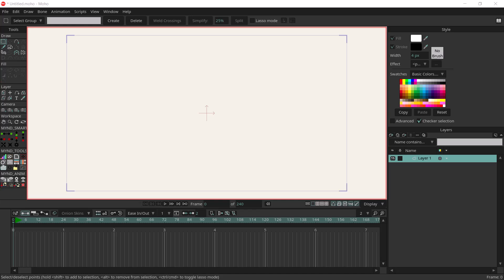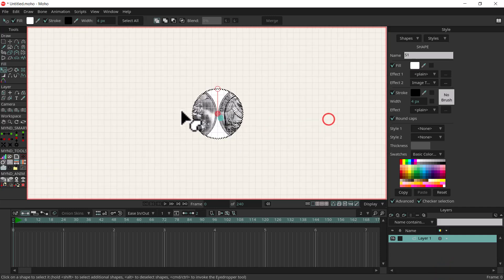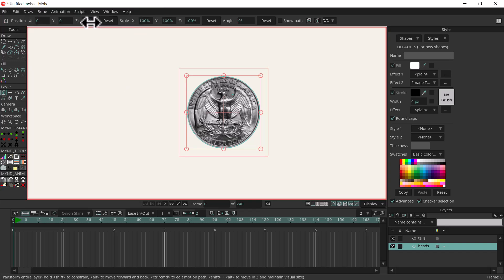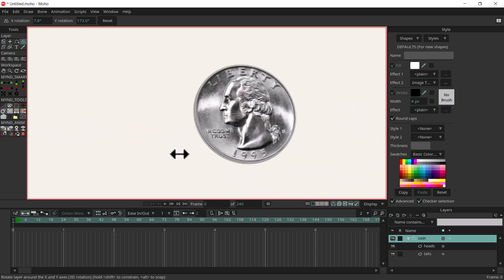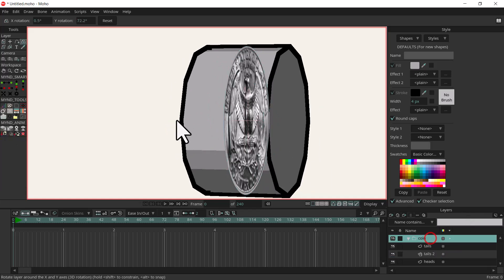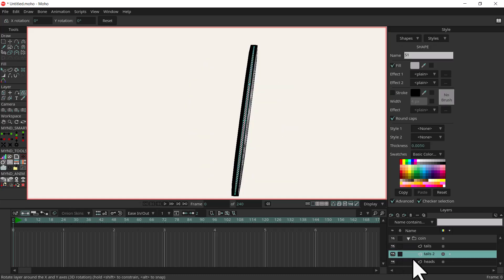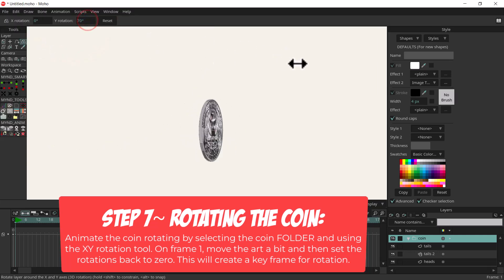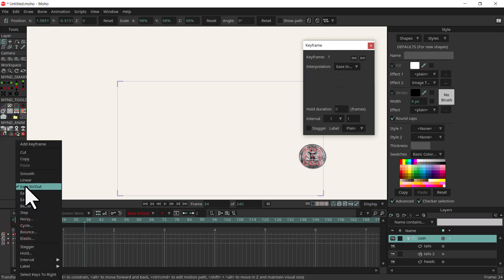How to create a coin spin in MOHO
This is just a quick tutorial on how to create a coin spin with a couple of pictures and a little bit of 3D to make it have some depth.

Keep giving me ideas for tutorials as these are a great way for me to upload more regularly when they are small requests like this.

Building characters and whatnot is great but those take a long time to do so if you're ever finding yourself struggling with something let me know and I'll try to figure it out.